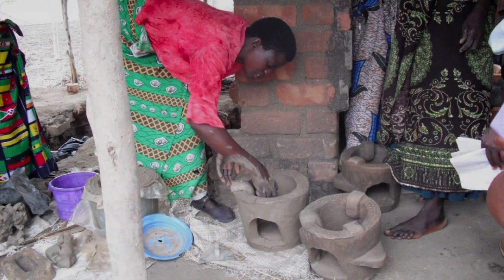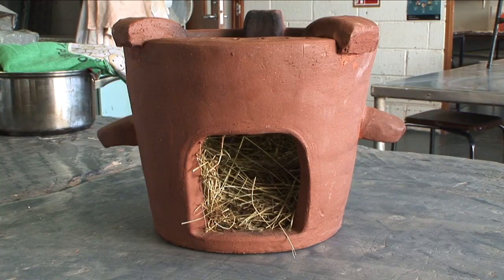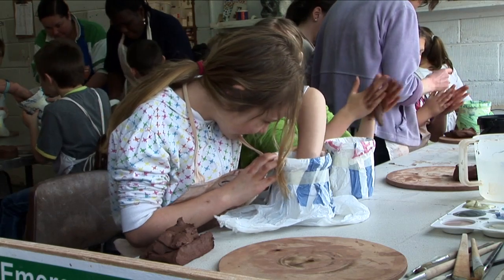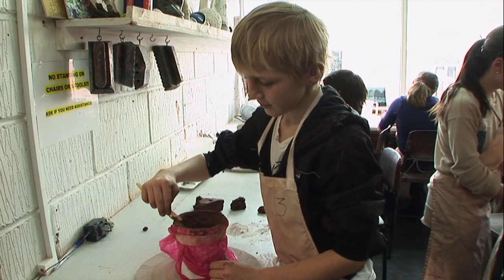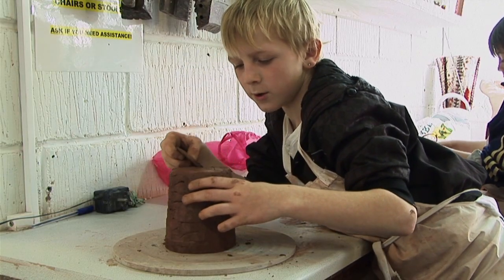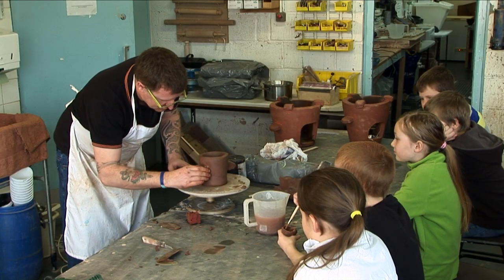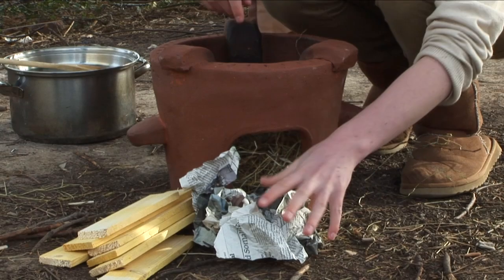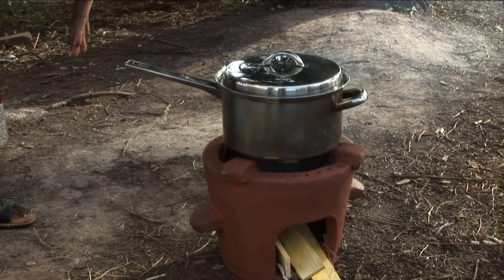Fuel efficient Stoves in Malawi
Fuel efficient stoves help reduce climate change and safeguard health. They use less wood, produce less smoke, and lower carbon emissions. Nearly 2 million people die every year from exposure to cooking smoke - fuel efficient stoves can save lives.